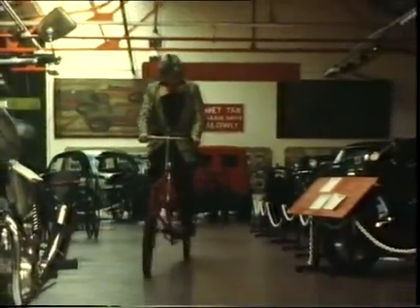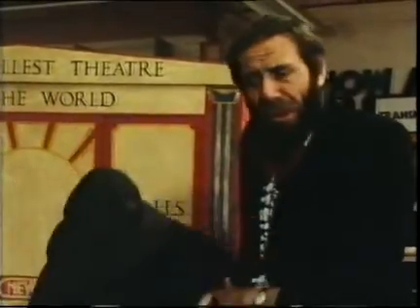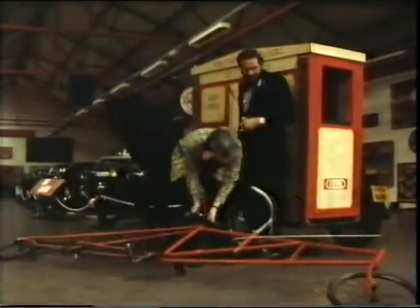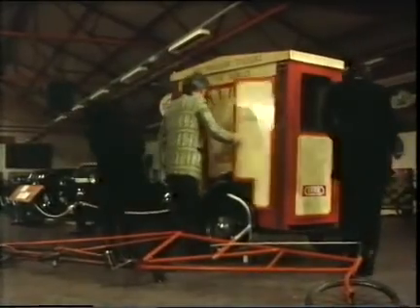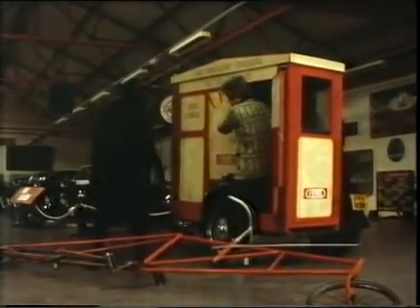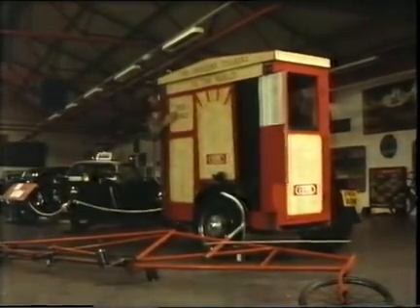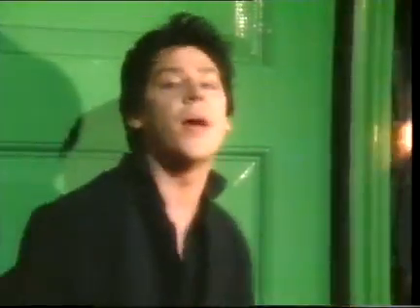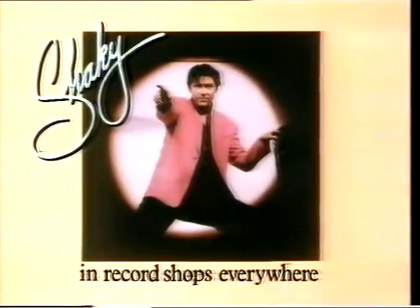Tiswas 24 Oct 1981 Part 8 Full Epsiode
Tiswas was a Saturday morning children's British television series which ran from 5 January 1974 to 3 April 1982 and was produced for the ITV network by ATV Network Limited.

It was created by ATV continuity announcer Peter Tomlinson (later to become a regular presenter on the show) following a test period in 1973 when he tried out a few competitions and daft stuff between the programmes. It had a fanatical following among students and parents.
The word 'tiswas' means a state of confusion or commotion, but the show's name 'officially' stood for "Today Is Saturday, Watch And Smile"